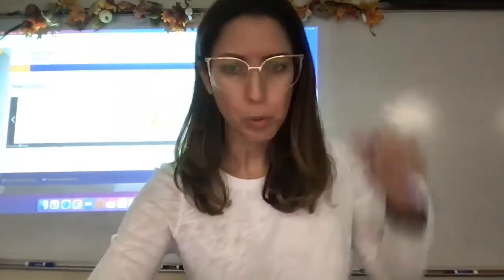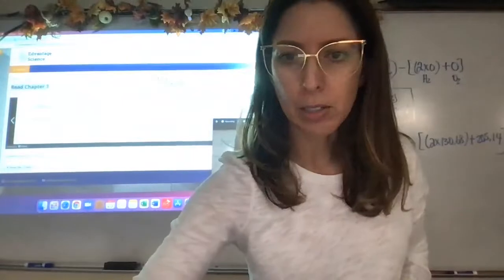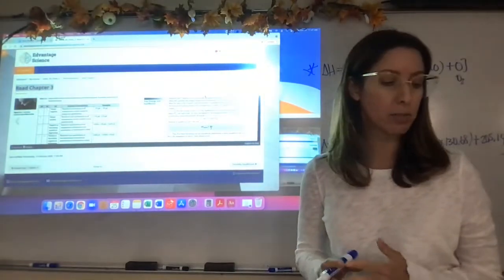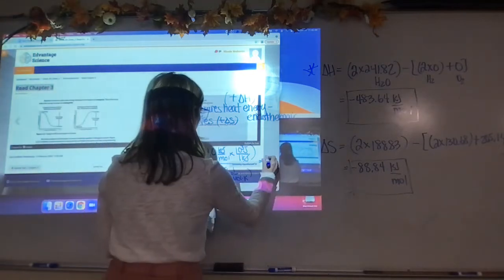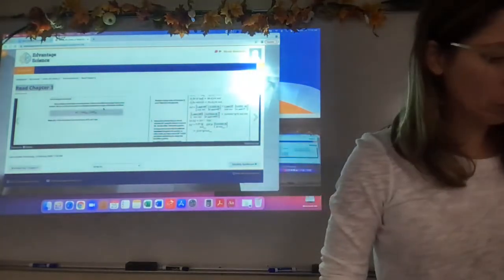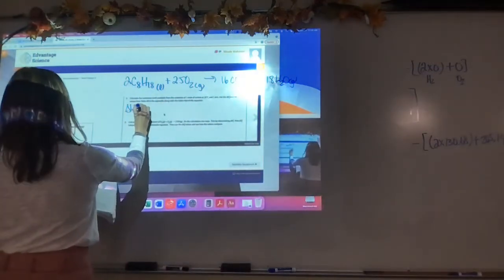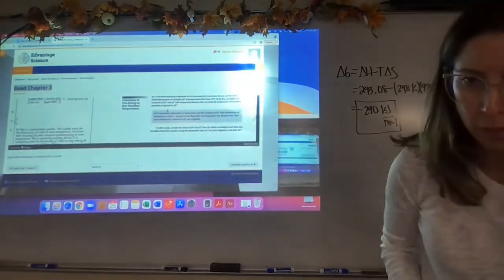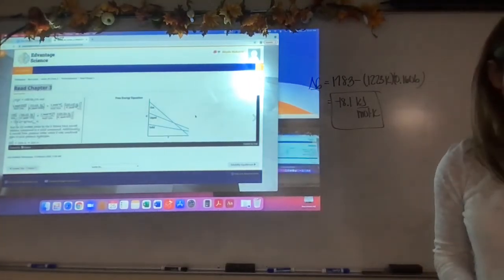Gibbs Free Energy